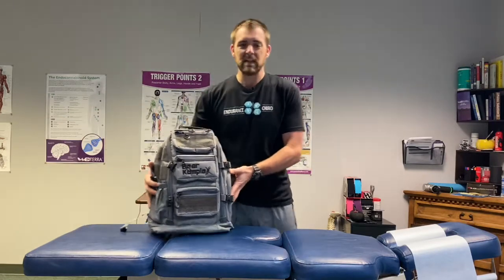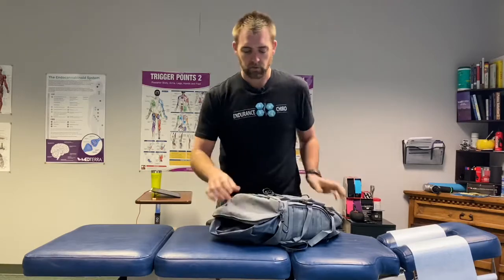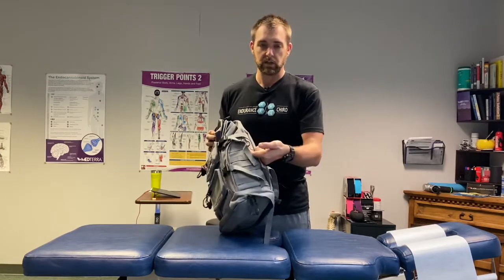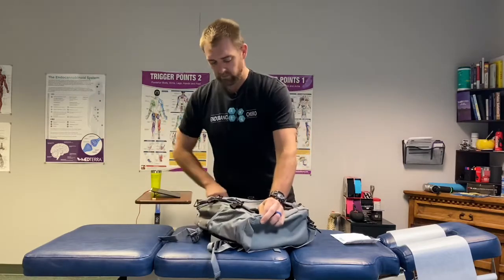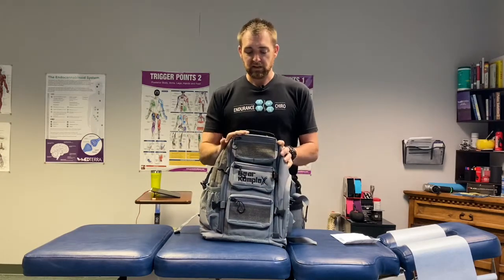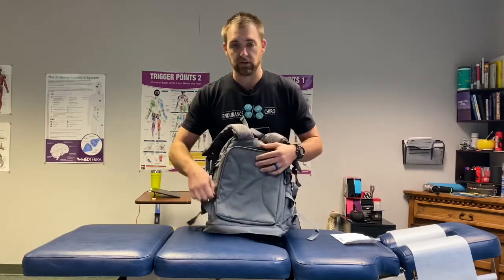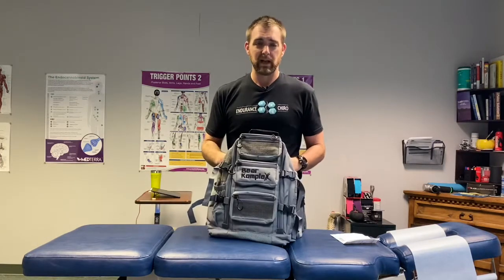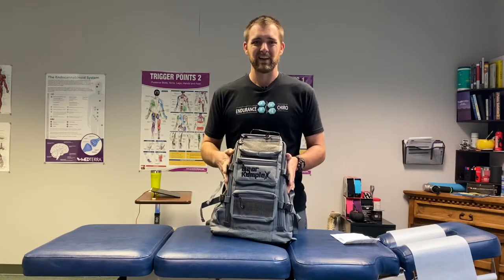The Bear Komplex Mini Military Backpack, the greatest bag that I have to return :(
Today we are going through a full review of the Bear Komplex Mini backpack in the slate grey color way. Absolutely love this bag, but it has one drawback that is ultimately resulting in a return.  And we are honestly really sad about it because of how well made and well thought out the bag is!

BK did a great job with the design and materials of the bag.  The reason is probably not what your expecting, and too be honest, it may not even affect you!  We sure hope it doesn’t!

Check out the new updated awesome bag (THEY FIXED THE STRAPS!) that I now carry daily!

*Just a little update*  Apparently BK has released a new version of the bag, the "Commuter" and they told me they fixed the strap issue!  I'll be getting one and reviewing it soon!